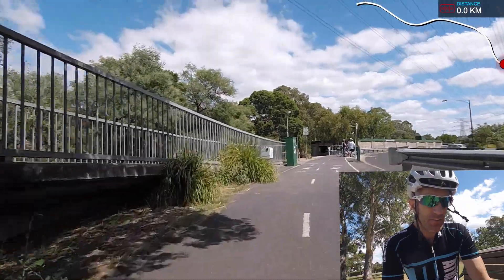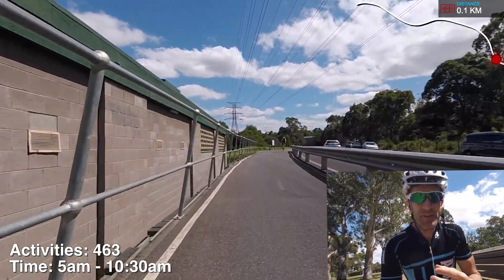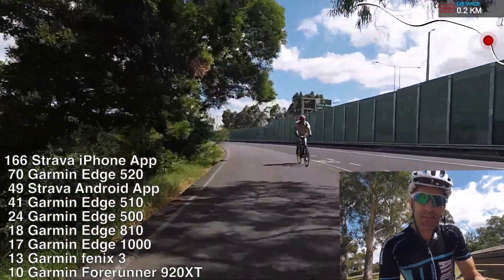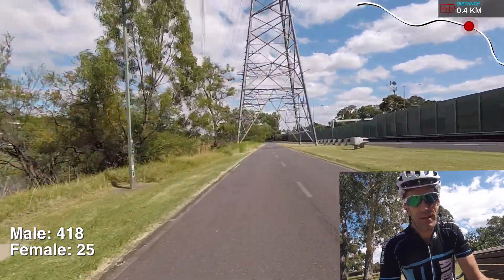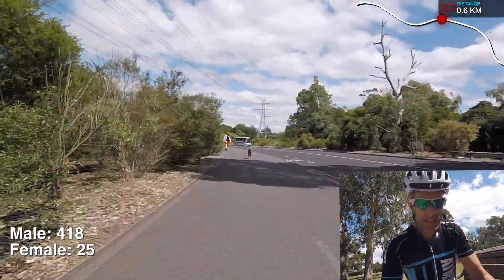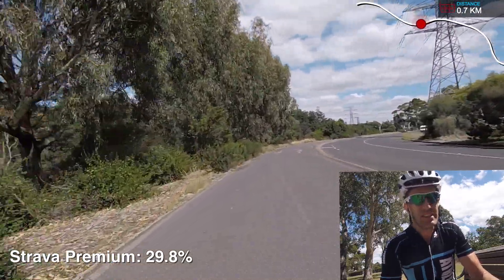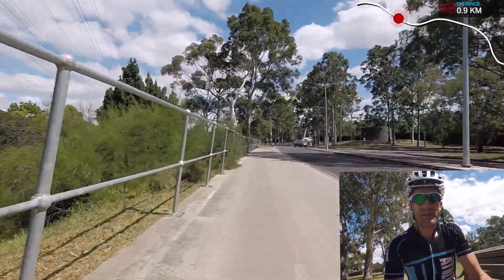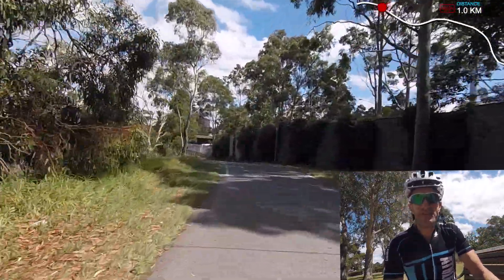Melbourne Commuter Olympics: Strava Insights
Melbourne bike paths are HECTIC when it comes to office workers getting in and out of the city for work. Here's a small snippet of data I've pulled from a well worn Strava Segment.